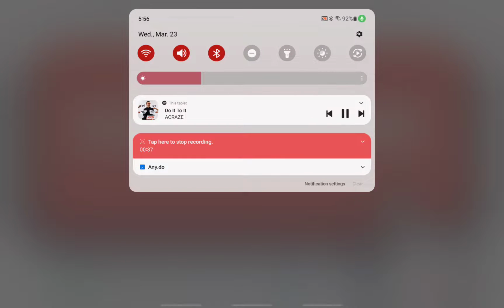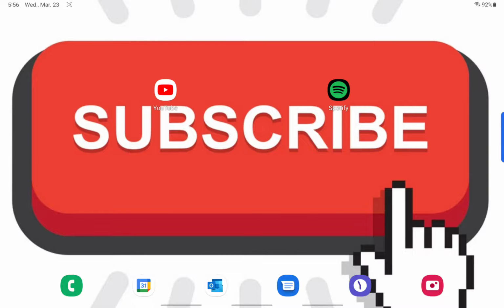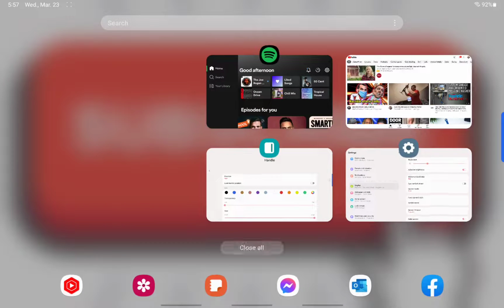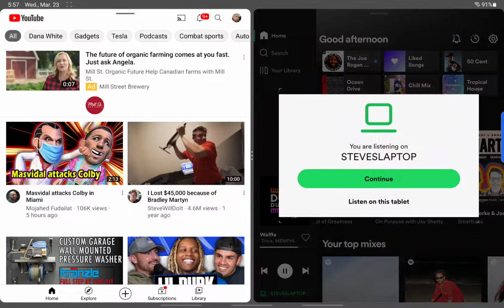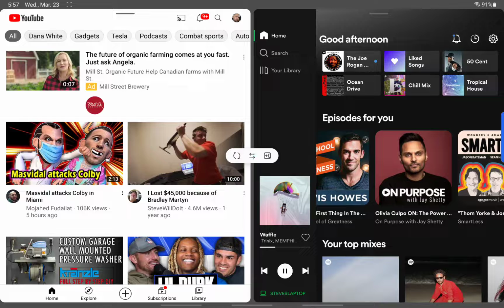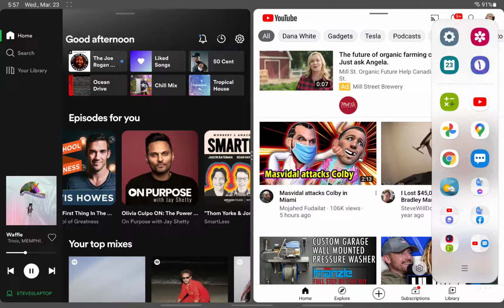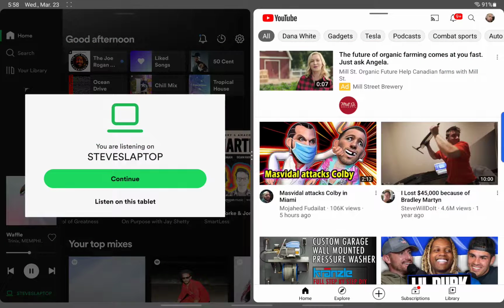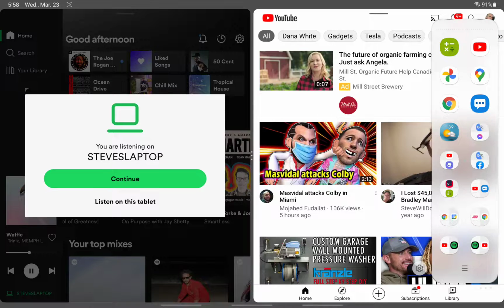Samsung S22 Ultra - Edge Panels - For Quick and Easy Multi-Tasking and More!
How to use Samsung Edge Panels for most devices including the S22 Ultra, S21, Note 20 Ultra and more.